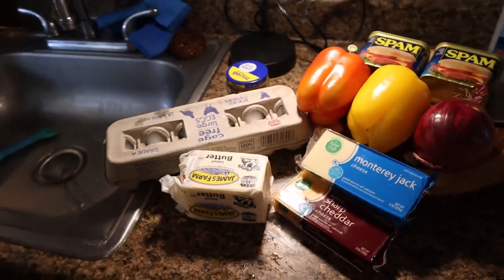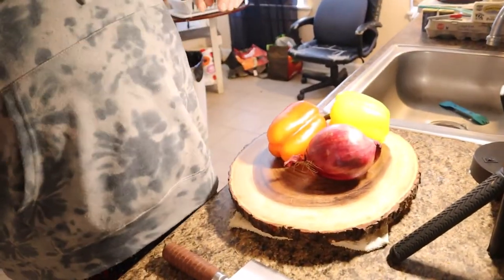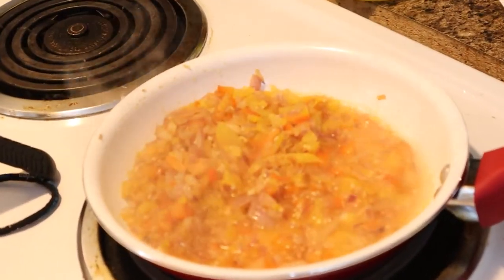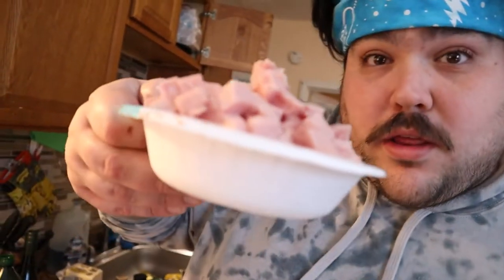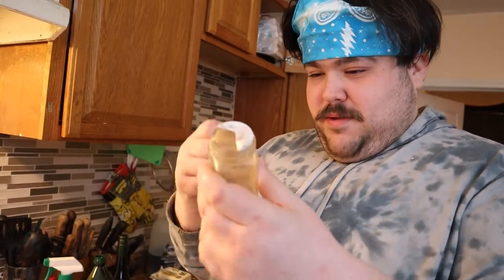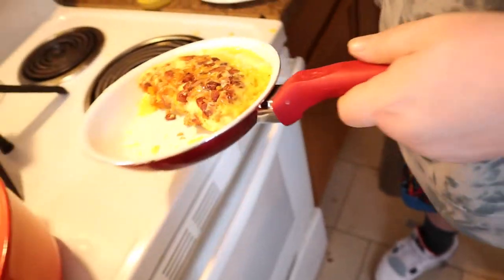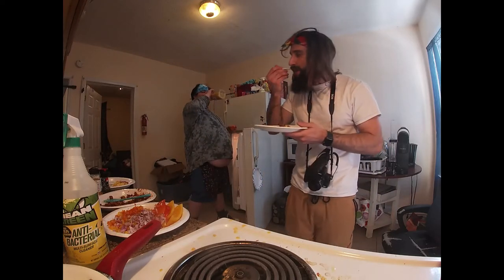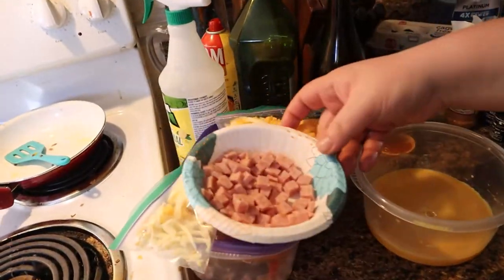Dabhouse cookery episode 5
On this episode of Dabhouse cookery you will learn how to make the most amazing omelets